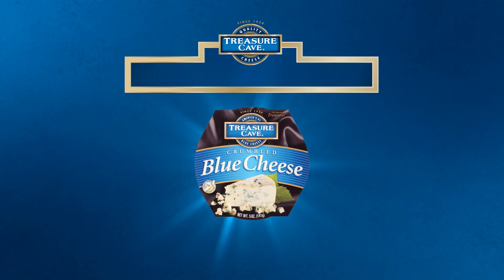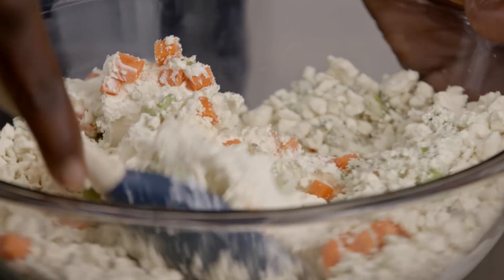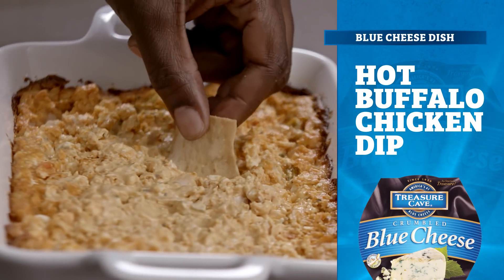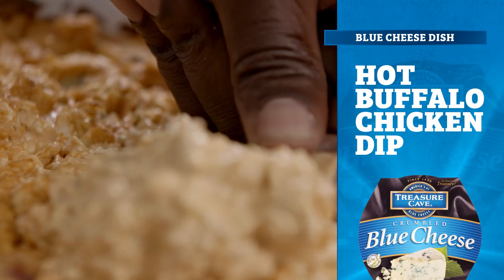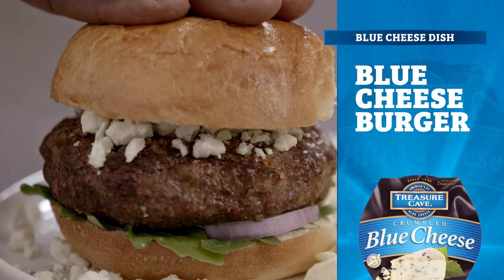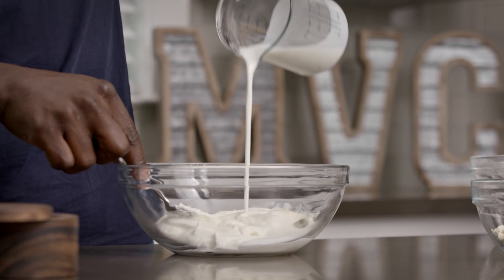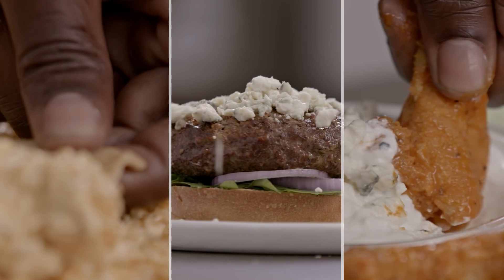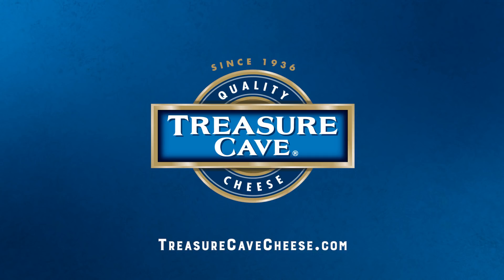Most Valuable Crumbles - Blue Cheese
The Most Valuable Crumbles Game is here, and you could win a 65” 4K TV, instant $100 Fanatics Gift Codes – and more! Just vote once a day, every day, for your chance. Now you just have to decide which delicious, blitz blue recipe to choose.